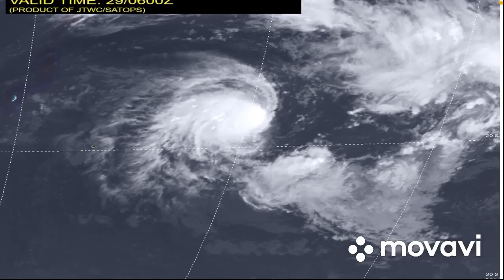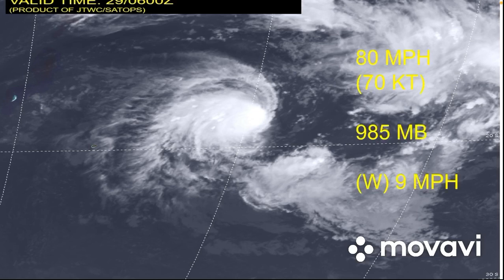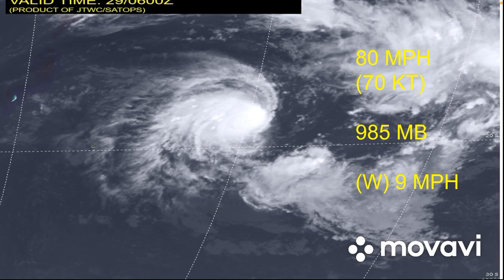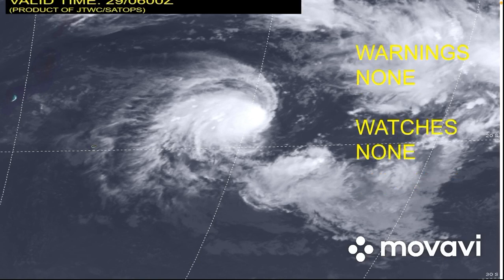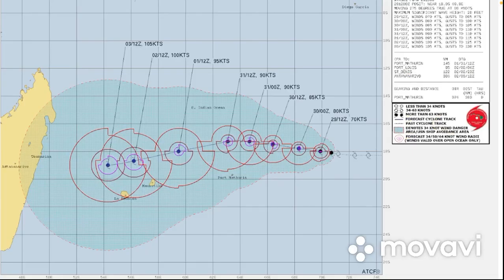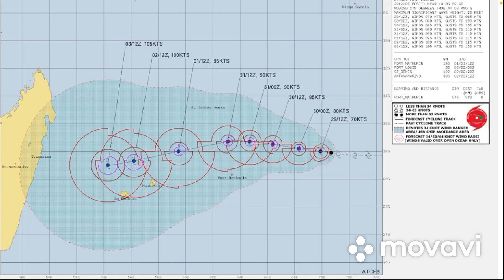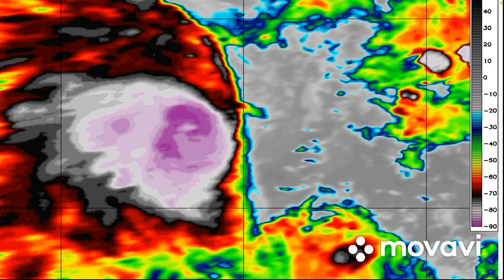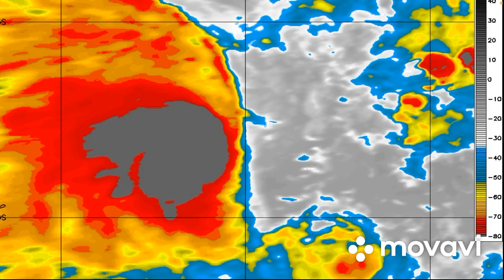Tropical Cyclone Batsirai a threat to Mauritius and Madagascar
Potential Category 3 on the SSHS scale as it get nearer to Madagascar could be very dangerous for those regions